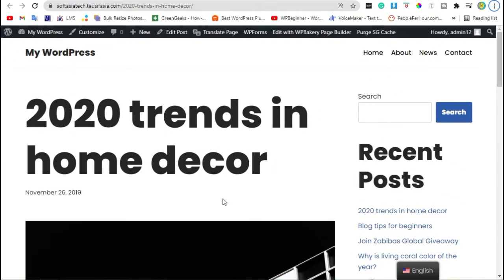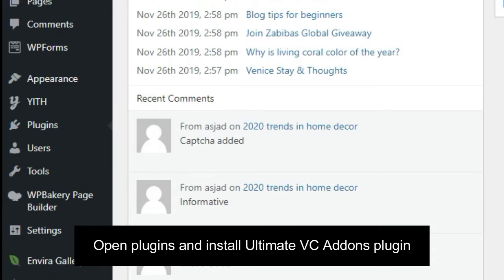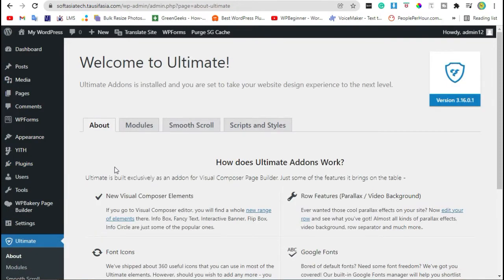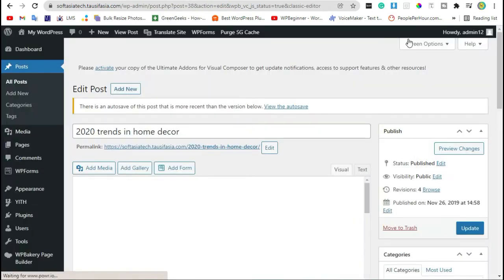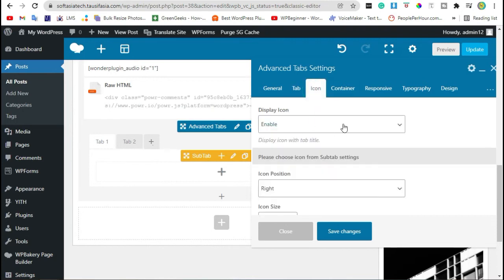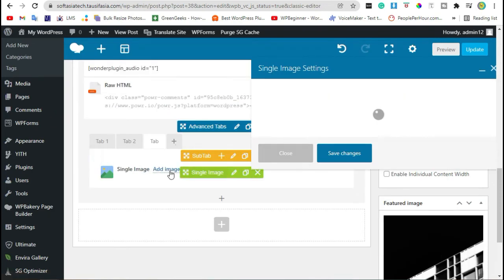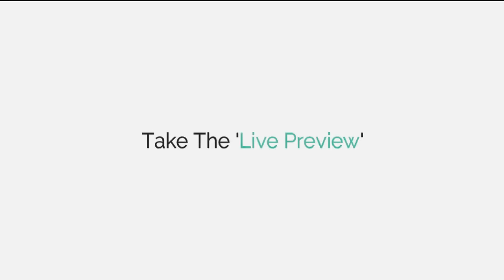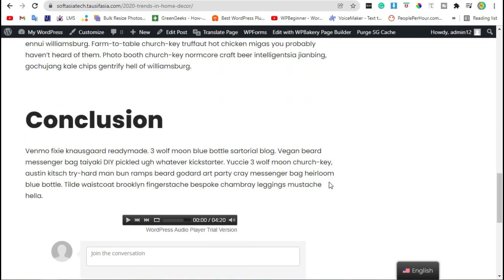How to add Advanced Tabs in WPBakery | WordPress 2021 | WPbakery Tutorial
Hi,
In this video, I will show you How to add Advanced Tabs in WPBakery.
Content Table:
00:00 Intro
00:05 Start
00:36 Add Plugin
01:43 Add Advance Tabs
03:57 Live Preview
04:42 End Credits
Add Tabs in WordPress Website
Website tabs with WordPress
WordPress Advanced Tabs with Wpbakery